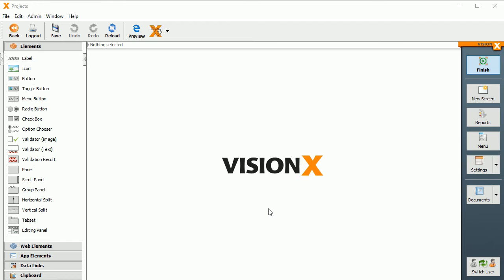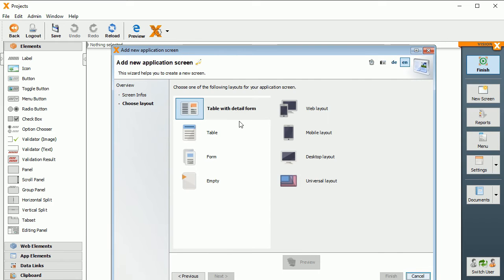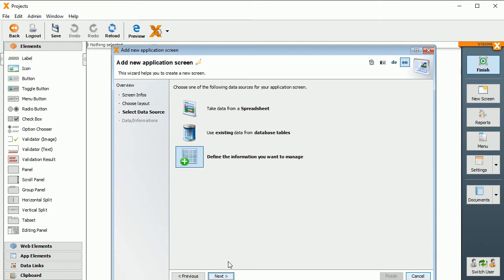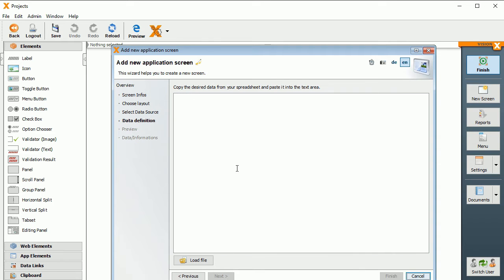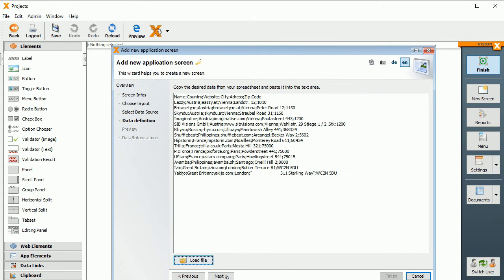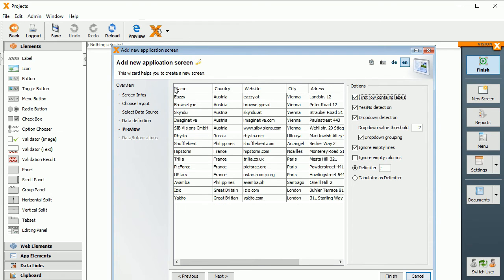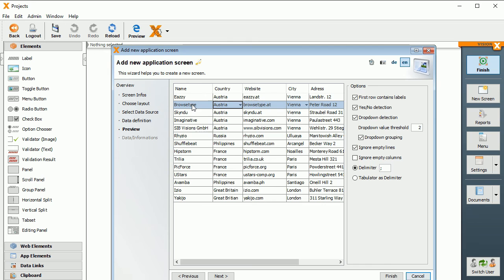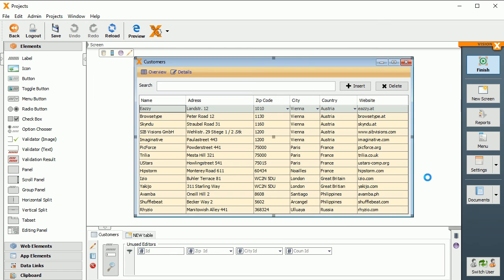Data Model - How To Import Data From An Excel Sheet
VisionX is a low-code platforn that lets you build web, mobile and desktop applications without code. In this tutorial you see how to import data from an excel sheet